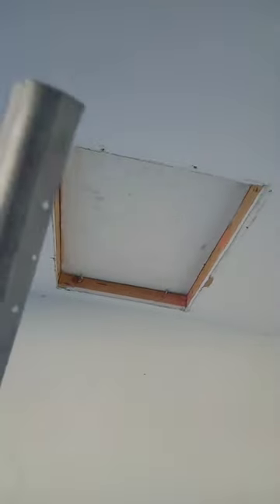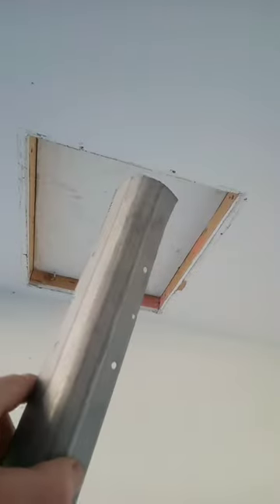Attic access scuttle hole sheetrock & round cornerbead installed drywall repair video on channel